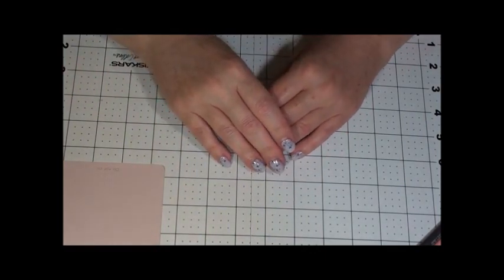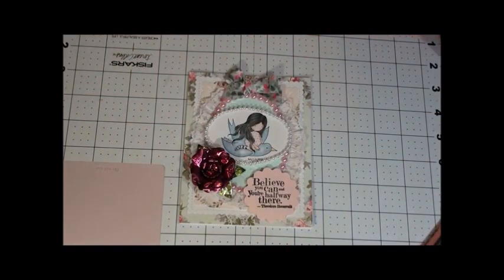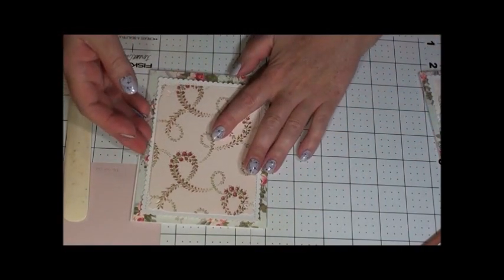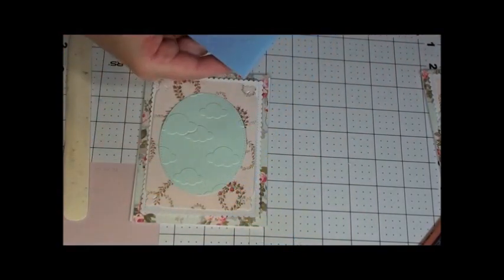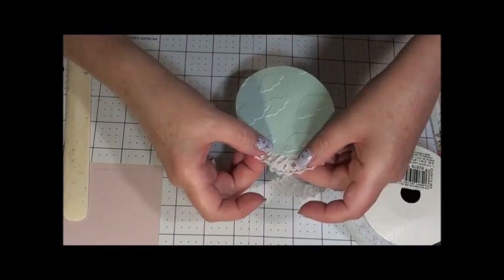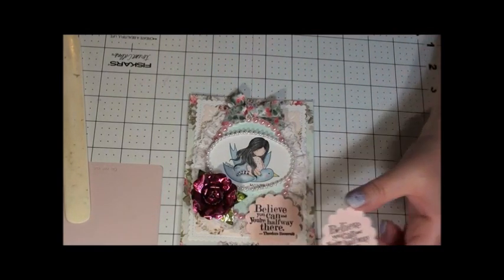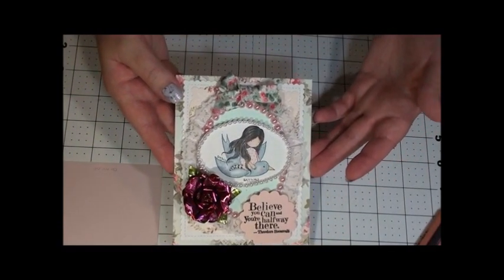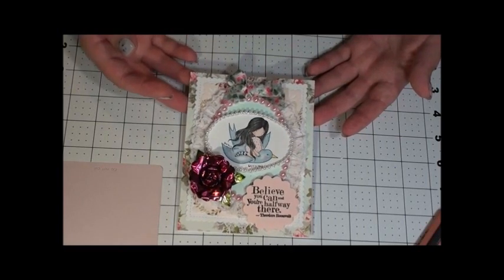May 3rd, 2018 Gorjuss Girl Challenge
Hey, Besties!  I hope you enjoy the video.  Make sure you check out Fun Life On A Budget's video to see her entry.  Make sure to leave a comment on her site.

All items were purchased by myself.